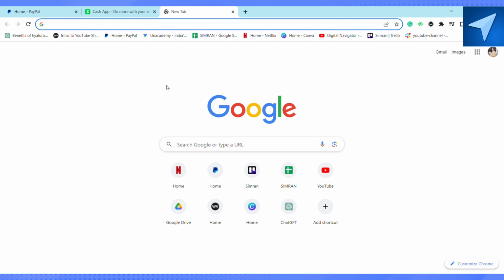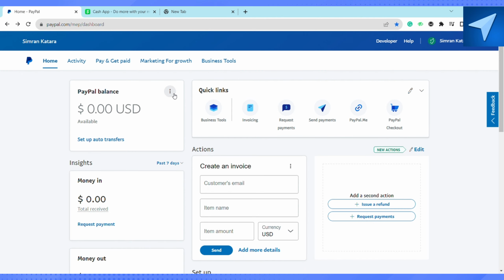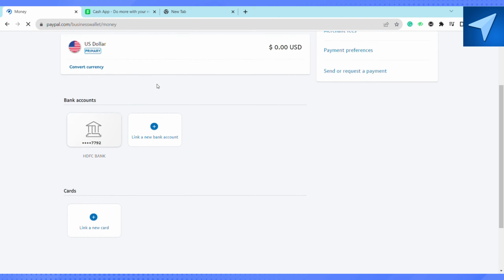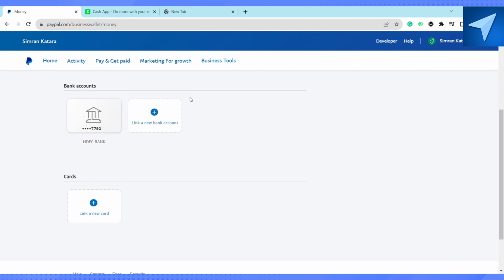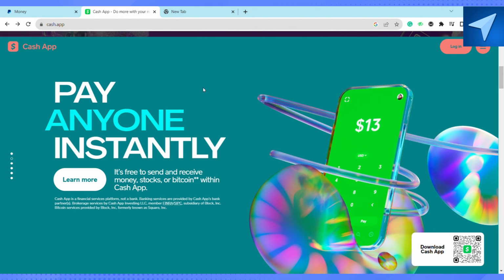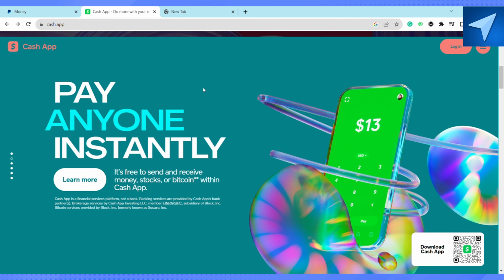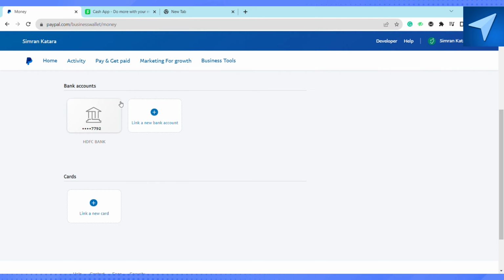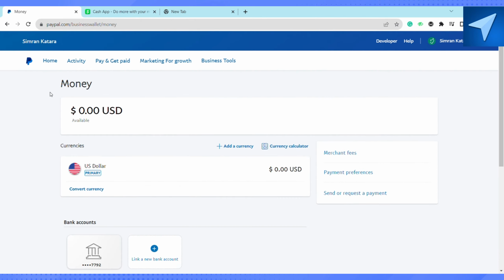How To SAFELY Send Money From PayPal To Cash App - Full Tutorial